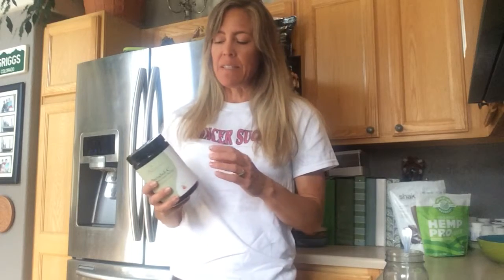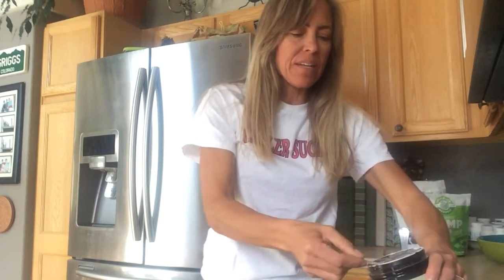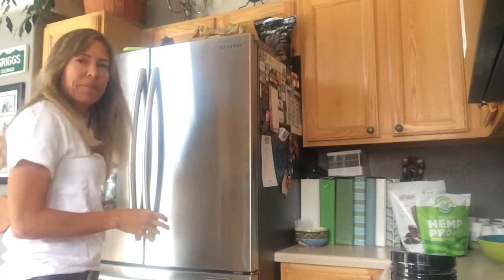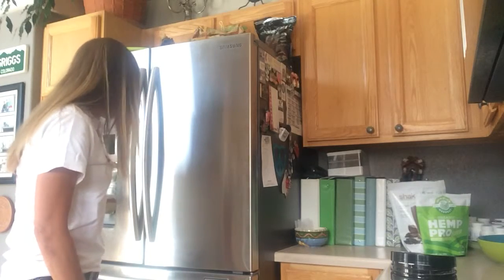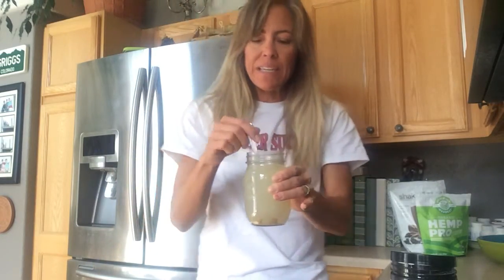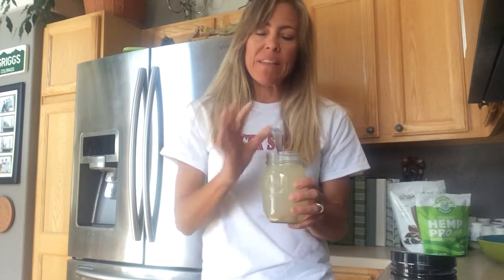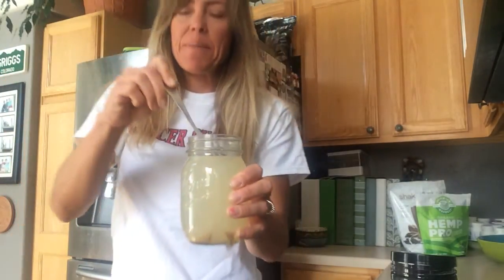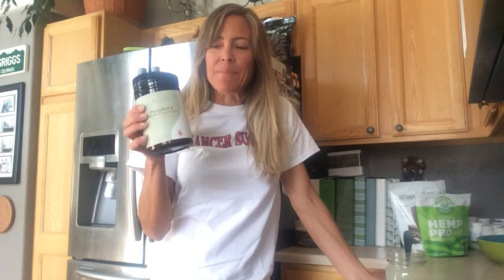How I use Modified Citrus Pectin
Love the Body You Live In!

Hi, I'm Stephenie Fitt. Thanks for tuning in to my latest video! I'm a fitness professional, clean eating enthusiast, breast cancer survivor, animal lover, and land-locked beach bum. I make videos about stuff I do to optimize my health. Hope you enjoy them!

Make it a healthy day!
xoxo,
Stephenie